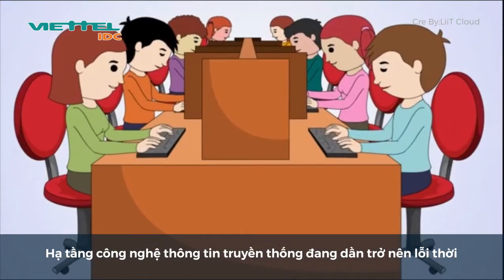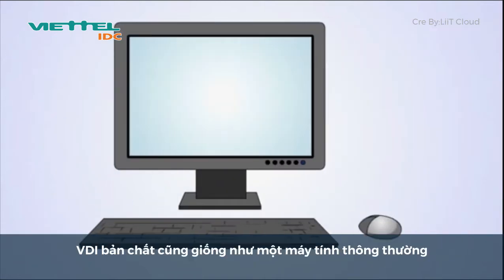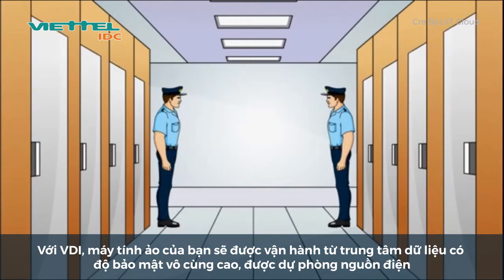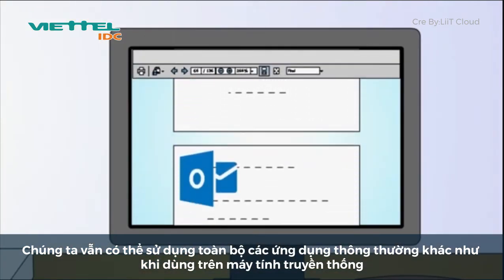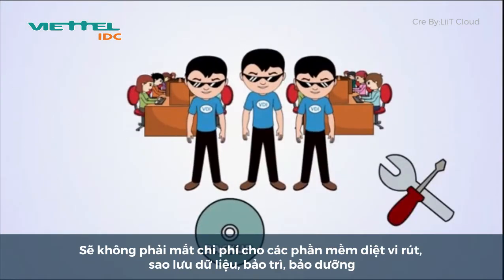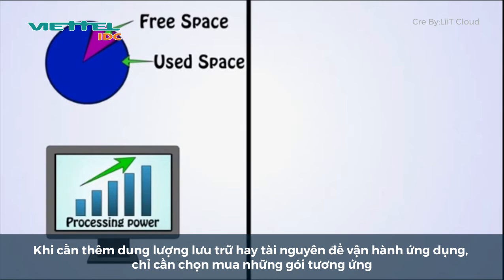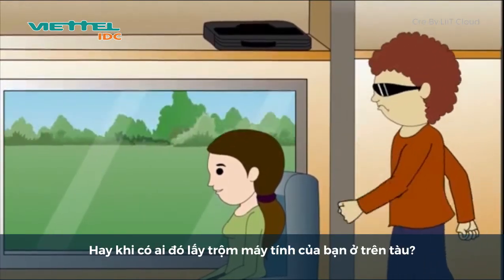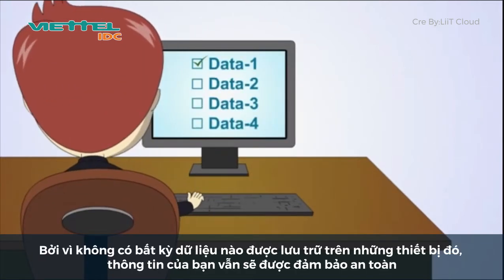Tại sao nên sử dụng Cloud PC (VDI) thay cho máy tính truyền thống?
Những hệ thống máy tính mà các doanh nghiệp thường dùng để làm việc hiện nay đang dần bị tụt hậu so với mặt bằng chung trên thị trường.

Ngày nay, với sự phát triển toàn diện của các hệ thống lưu trữ Cloud, các nền tảng ảo hóa dùng trong các hệ thống máy chủ đã có nhiều sự phát triển toàn diện và một giải pháp mới đã ra đời, đó chính là Cloud (PC).

➡️Vậy tại sao các doanh nghiệp lại nên sử dụng Cloud PC (VDI) thay cho các máy tính truyền thống?
Hãy cùng Viettel IDC tìm hiểu qua video dưới đây nhé!